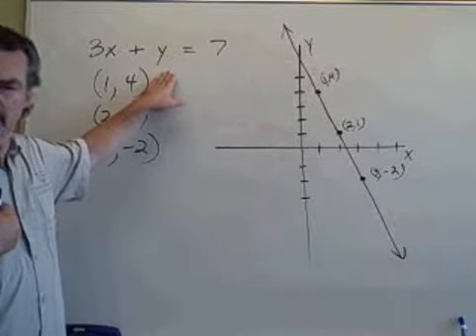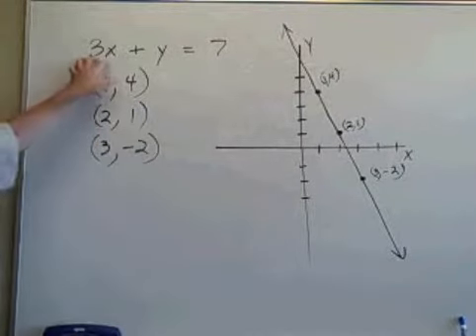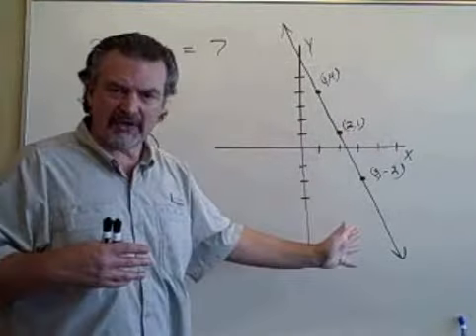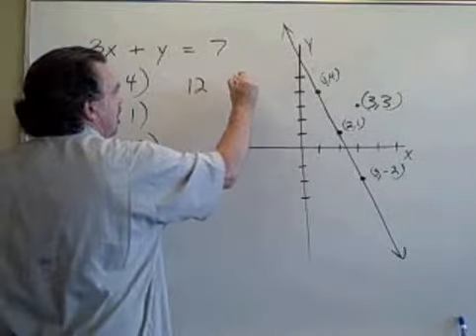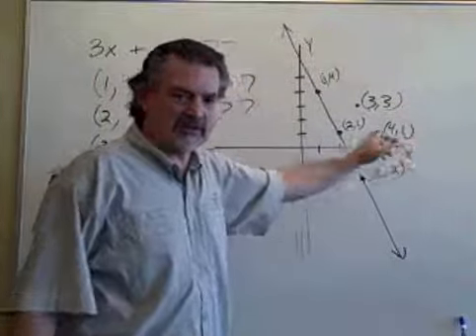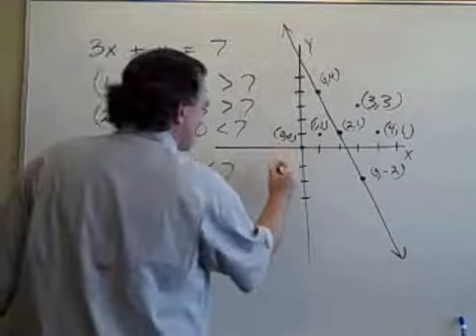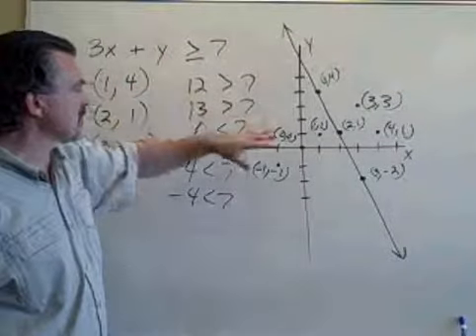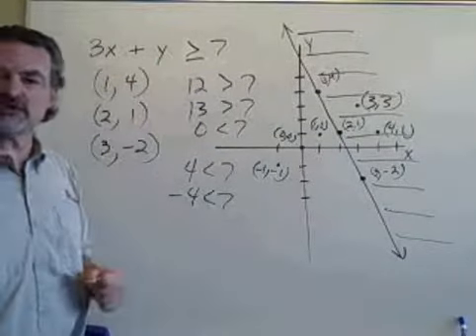Math 118 LI2V #0